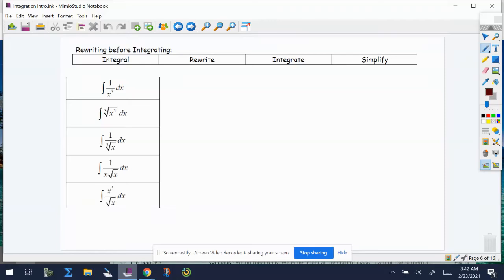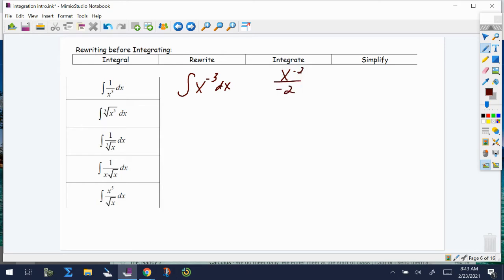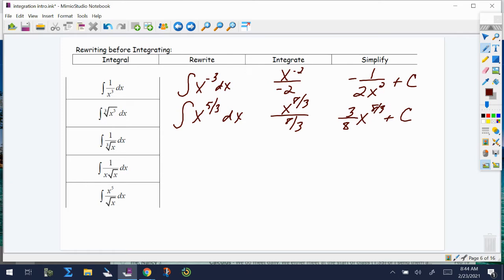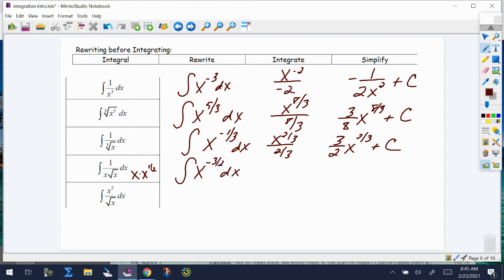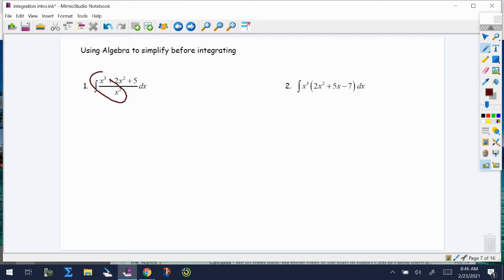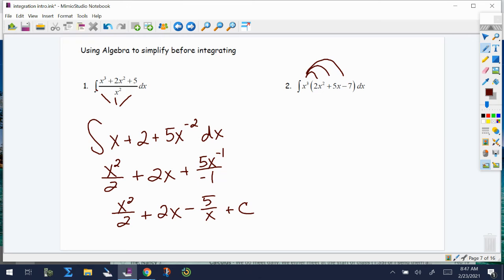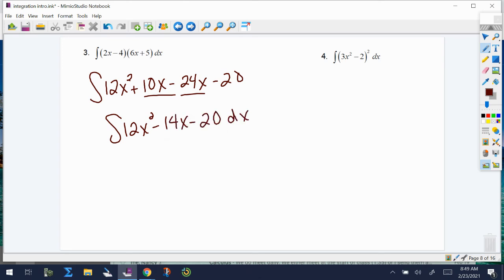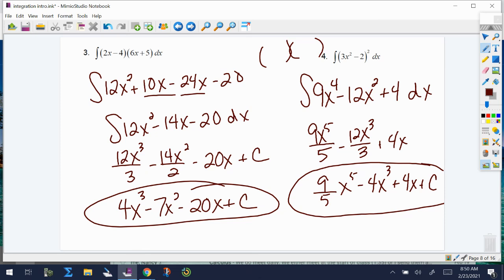Integration Intro Part 2y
Integrating using Algebra first